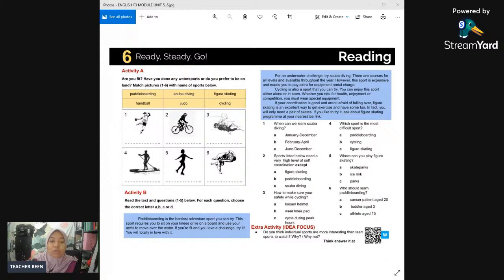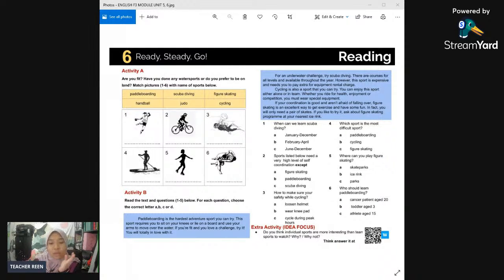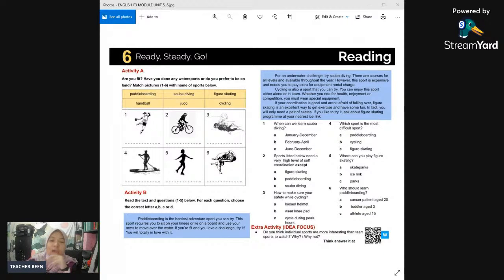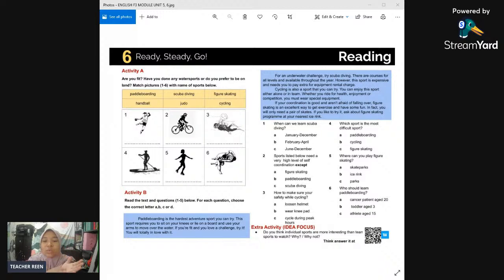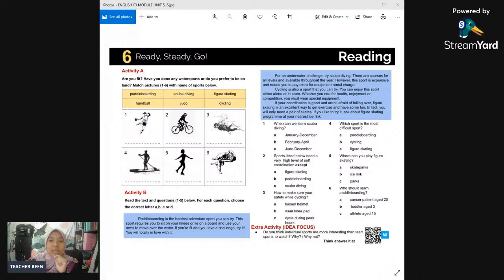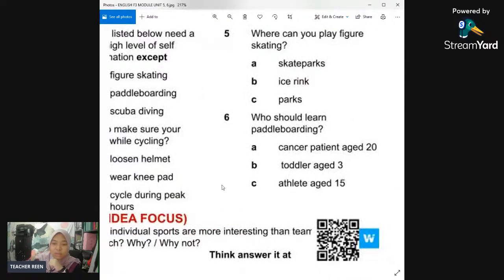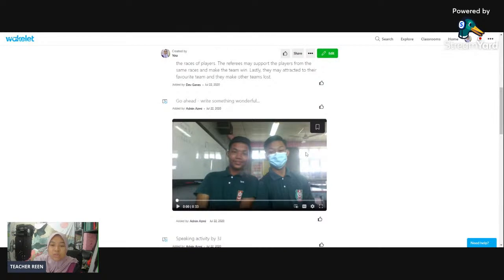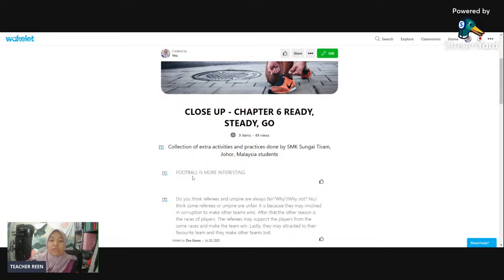FORM 3 UNIT 6 READING